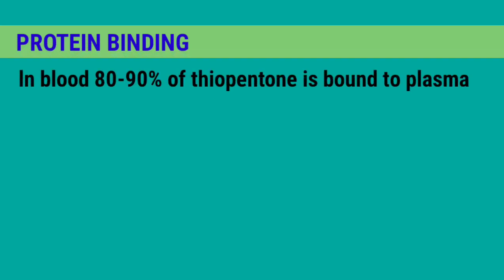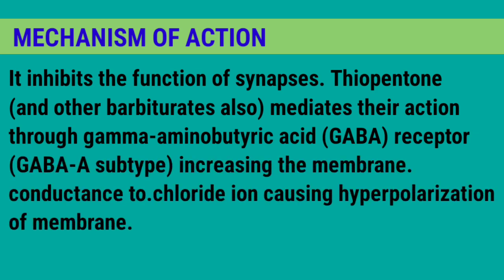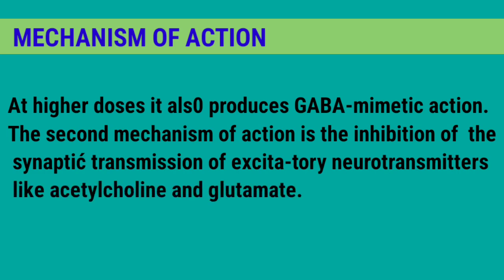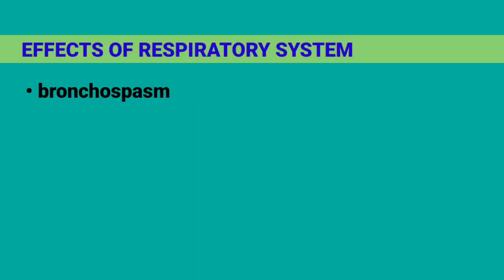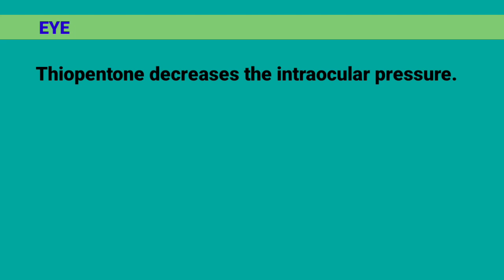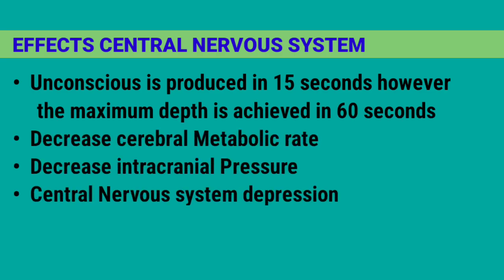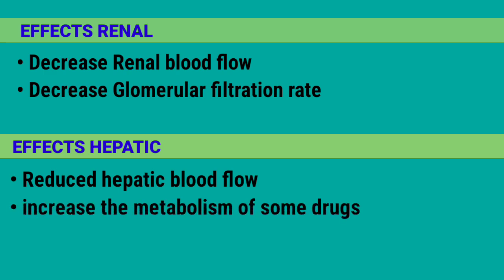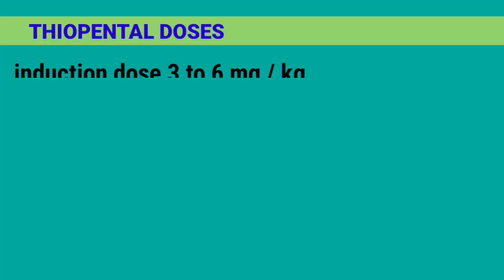injection thiopental sodium | thiopentone sodium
1) Thiopentone sodium indications
2) thiopentone sodium Contraindications
3) thiopentone sodium metabolism
4) thiopental pharmacological effects
5) thiopentone sodium doses

Yours Searches:-

thiopental sodium
intra-arterial injection of thiopental sodium
thiopentone sodium
thiopental
management of intra-arterial injection of thiopental sodium
indications of intra-arterial injection of thiopental sodium
contraindications of intra-arterial injection of thiopental sodium
thiopentone sodium injection
injection thiopentone sodium
injection
thiopental sodium mechanism of action
thiopental sodium complications,sodium
thiopental sodium
thiopental anesthesia
thiopental sodium synthesis
thiopental pharmacology
thiopental sodium pharmacology
thiopental sodium in hindi
thiopental sodium injection
thiopental sodium anesthesia
thiopental sodium uses
thiopental drug
thiopentone sodium pharmacology
thiopentone
thiopentone sodium
thiopentone injection uses in hindi
thiopentone mechanism of action
thiopentone injection
thiopentone anaesthesia
thiopentone dilution
thiopentone is
thiopental sodium
sodium thiopental
thiopentone sodium
thiopental
thiopentone sodium injection
injection thiopentone sodium
injection
thiopental sodium complications,sodium thiopental uses
types of anesthesia nursing
what is anesthesia
preoperative and postoperative care anesthesia
stages of anesthesia
indication and contraindication of drugs
preoperative assessment
gases used in anaesthesia
anesthesia topics for medical students
airway management anesthesia
preoperative and postoperative anesthesia
stages of anesthesia
preoperative assessment
airway management anesthesia
anesthesia pharmacology
medical injection